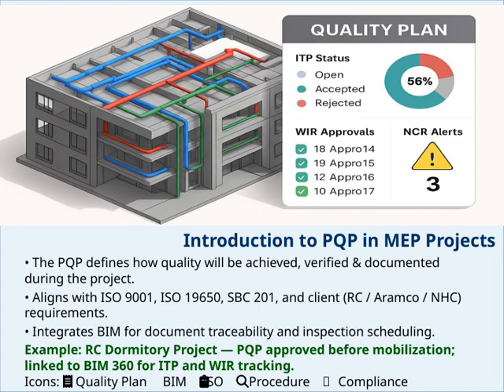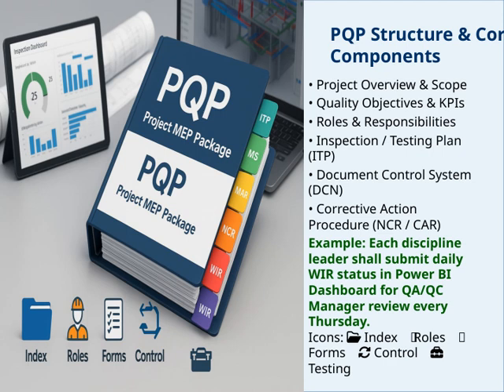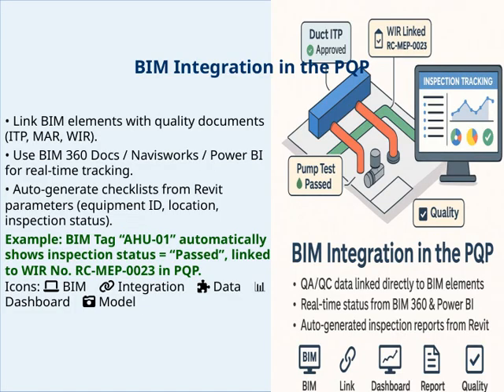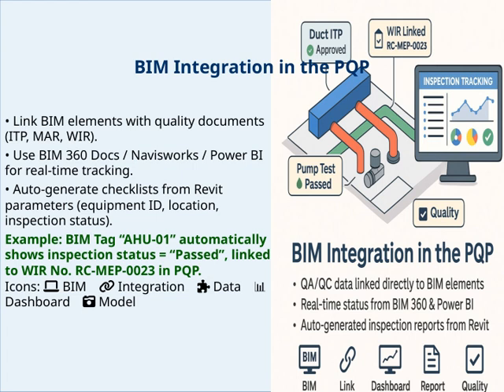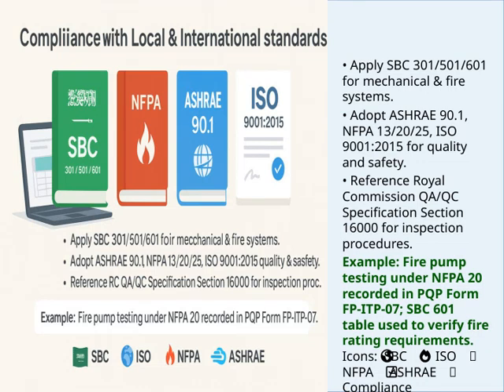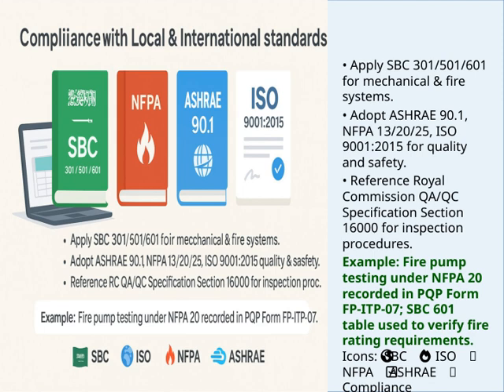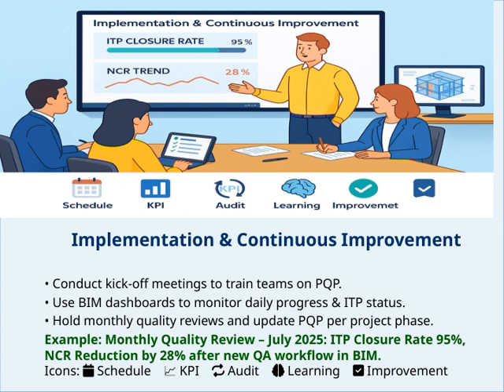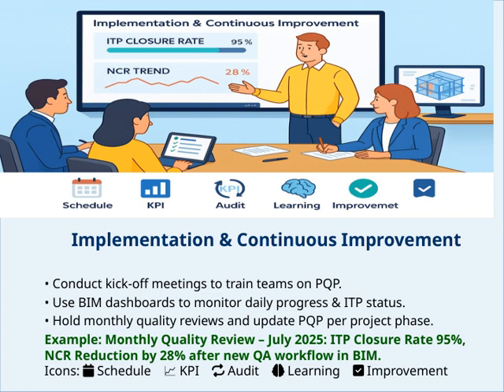Mastering the Project Quality Plan (PQP) in MEP Projects | ISO, BIM, and QA/QC Explained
Discover how the Project Quality Plan (PQP) transforms MEP project execution — from document control to real-time inspection tracking. This video covers every essential element of PQP including ISO 9001 alignment, BIM-based QA/QC integration, and compliance with SBC, NFPA, and ASHRAE standards. You’ll learn how digital tools like Power BI and BIM 360 streamline WIR/ITP management, ensure traceability, and promote continuous improvement. Perfect for engineers, QA/QC managers, and BIM professionals aiming to elevate their project performance and quality culture.

📘 Slide-by-Slide Description

Slide 1 – Introduction to PQP in MEP Projects
Defines how quality is planned, verified, and documented. Explains PQP’s alignment with ISO 9001, ISO 19650, SBC 201, and client standards.

Slide 2 – PQP Documentation & Structure
Shows the organized binder system for Index, Roles, Forms, and Control procedures ensuring smooth QA/QC workflows.

Slide 3 – BIM Integration in the PQP
Illustrates how inspection data connects to Revit elements for real-time tracking through BIM 360 and Power BI dashboards.

Slide 4 – Compliance with Local & International Standards
Highlights adherence to SBC 301/501/601, ASHRAE 90.1, NFPA 13/20/25, and ISO 9001 for mechanical and fire systems.

Slide 5 – Implementation & Continuous Improvement
Focuses on KPI monitoring, ITP closure rates, NCR trend reduction, audits, and lessons learned for ongoing quality enhancement.